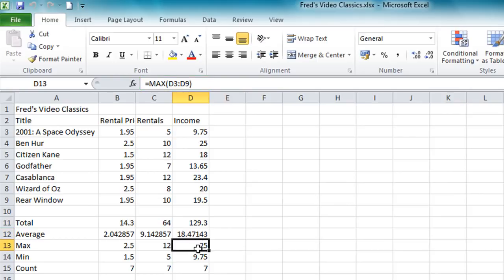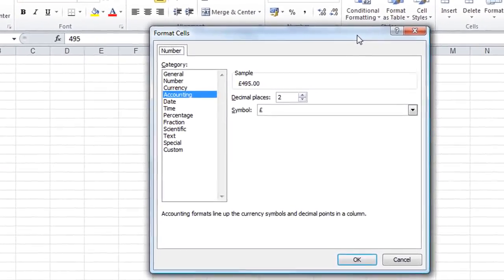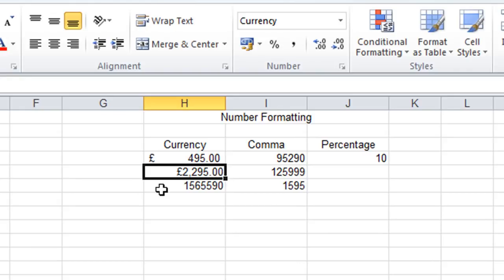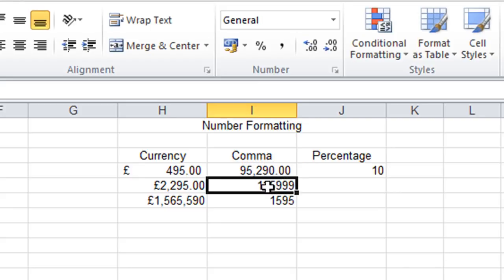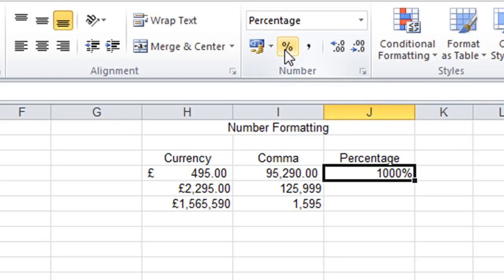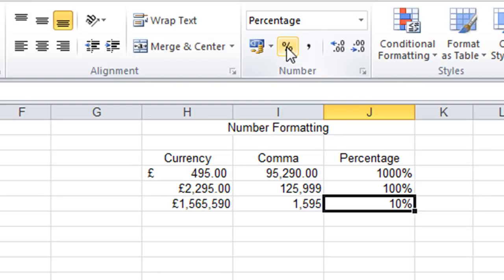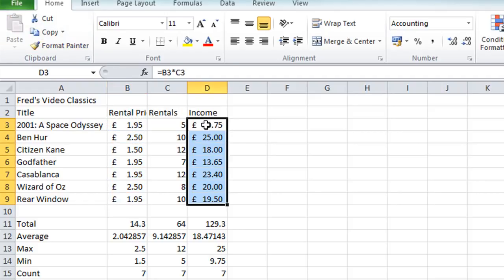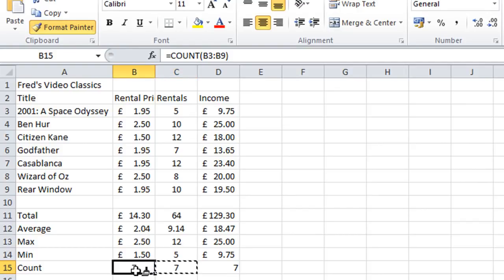Excel 2010 Tutorial For Beginners part 5 Functions AVERAGE MAX MIN COUNT Microsoft Excel